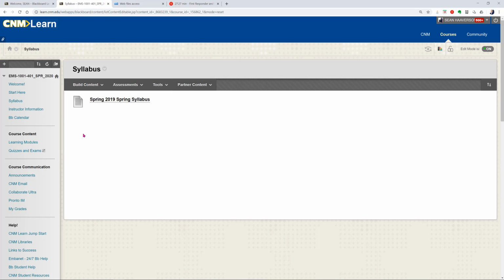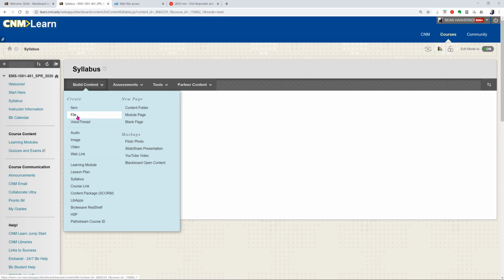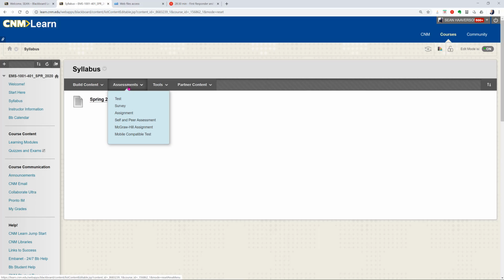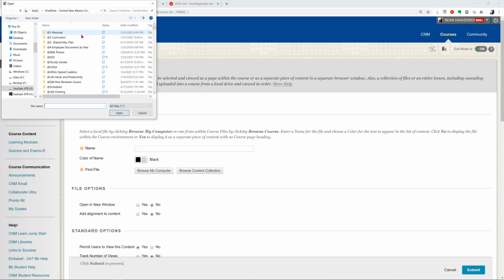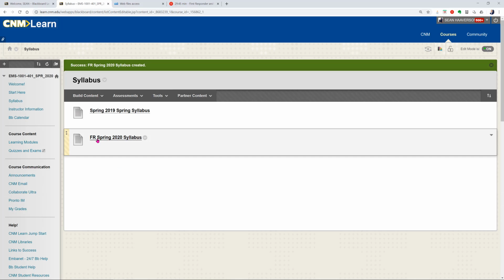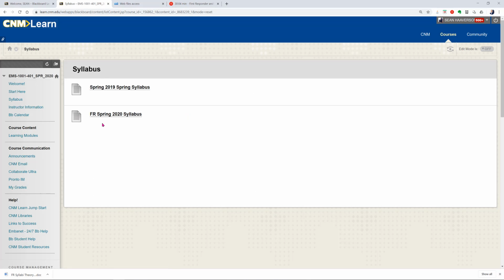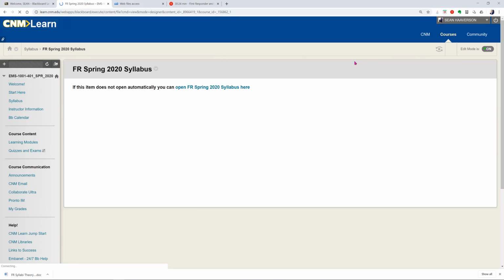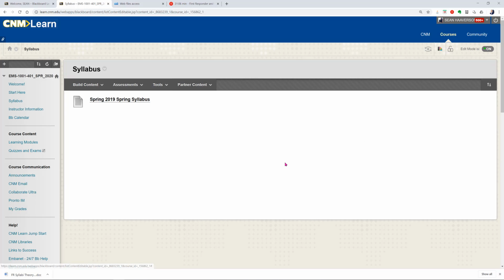Adding New Element in Blackboard, Edit and Delete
Video for CNM Instructors showing how to add a file, edit an item or existing file, and delete elements in CNM Learn Blackboard.